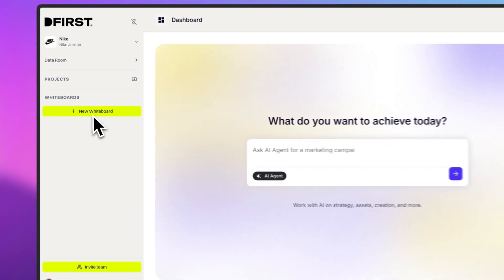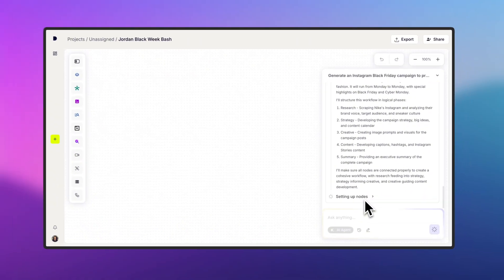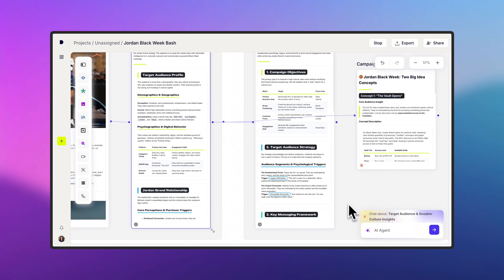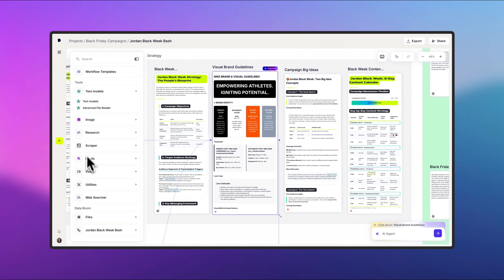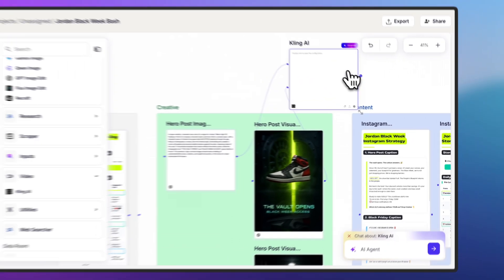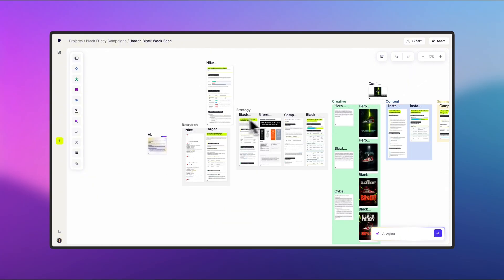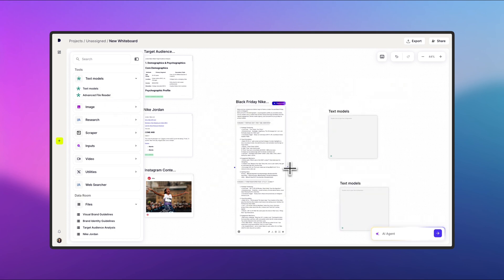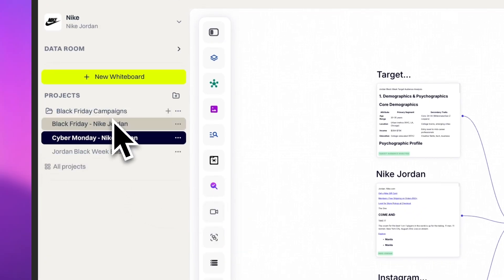Exploring AI Whiteboards and Their Creative Marketing Potential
Now that your workspace is set up, it's time for the action! In this video, we dive deep into the DFIRST Whiteboard—the canvas where your ideas transform into complete, AI-powered marketing campaigns.

Discover two powerful ways to work: let our AI Agent build an entire workflow for you from a single prompt, or take full control and build your campaign step-by-step using our library of advanced tools.

👇 In This Tutorial, You'll Learn How To:
- Generate an entire campaign from a single, detailed prompt.
- Interact with the AI Agent as it analyzes, strategizes, and builds a custom workflow.
- Navigate and understand the interconnected nodes of your campaign.
- Manually build a workflow by dragging in assets and connecting different AI tools.
- Generate everything from market research and brand strategy to social media copy and visuals.
- Use advanced features like Operators to format layouts and regenerate nodes for new variations.
- Turn static images into engaging AI-generated videos.
- Save your final assets back to the Data Room for easy reuse.

TIMESTAMPS:
0:00 - Introduction to the Whiteboard
0:07 - Method 1: Auto-Generate a Campaign with One Prompt
0:40 - Exploring Your AI-Generated Workflow
1:05 - Advanced Node Configuration (Changing Models, Web Search)
1:20 - Editing & Refining AI-Generated Content
1:51 - Saving Generated Assets to Your Data Room
2:25 - BONUS: Turning Images into Videos with AI
3:23 - Method 2: Manually Building a Campaign Step-by-Step
3:38 - Connecting Data & AI Tools to Create a Custom Workflow
4:08 - Generating Text & Image Assets with Full Control
4:32 - Finalizing & Organizing Your Whiteboard

Ready to build your first AI campaign?